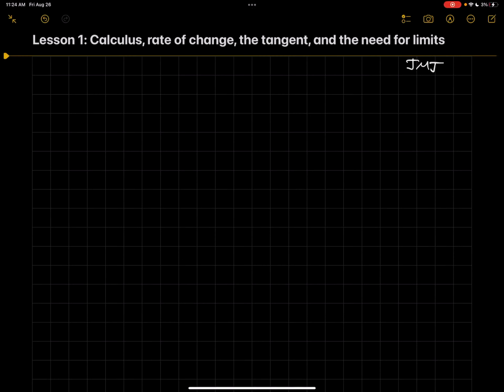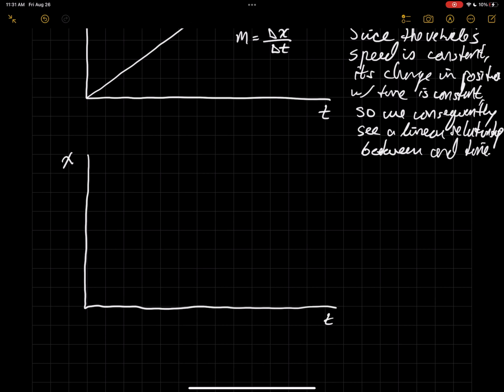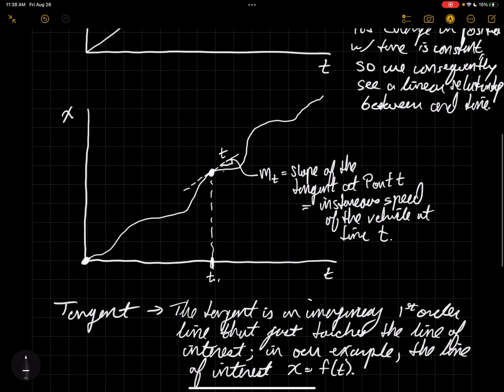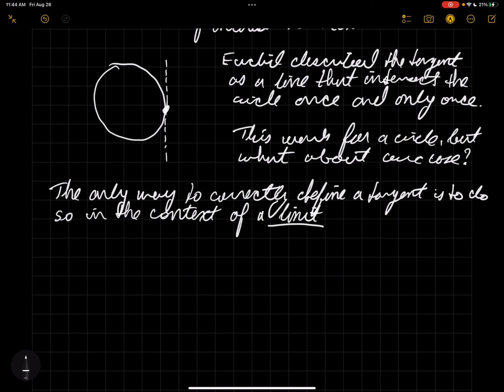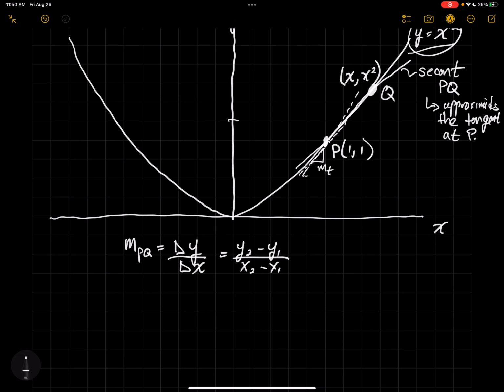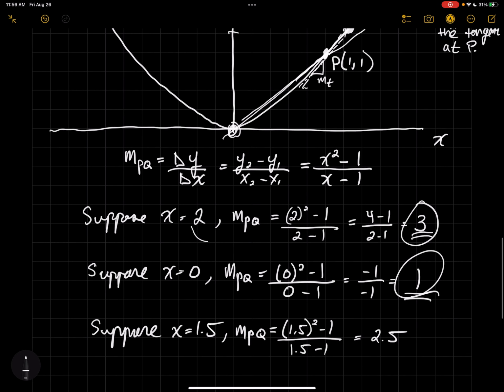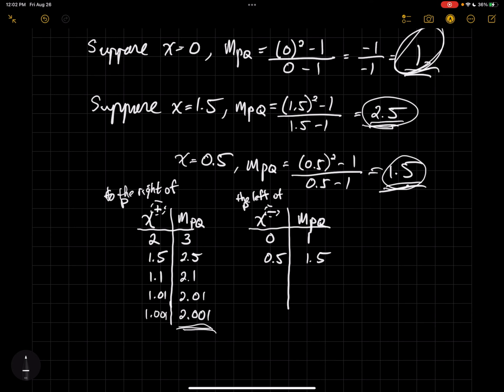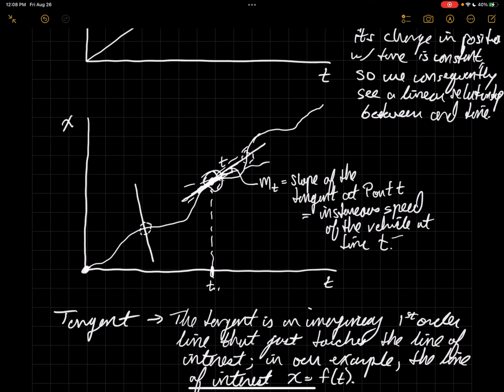Lesson 1: Calculus, rate of change, the tangent, and the essential need for the limit.